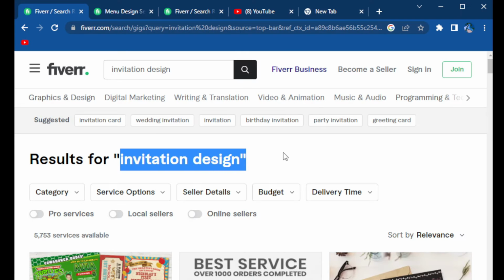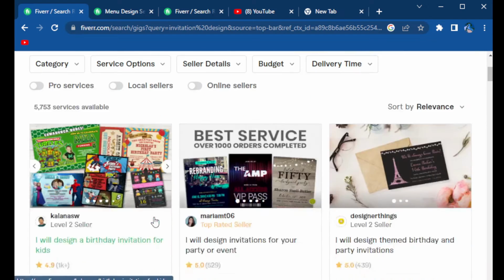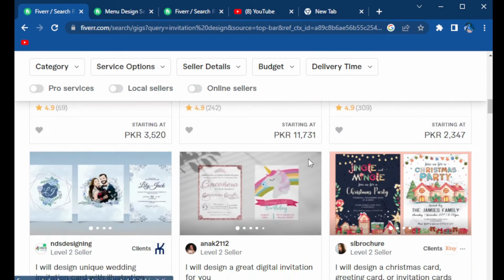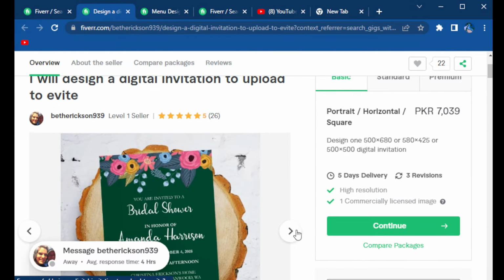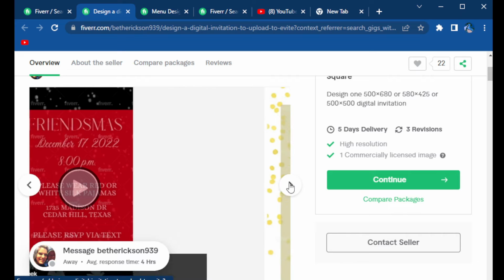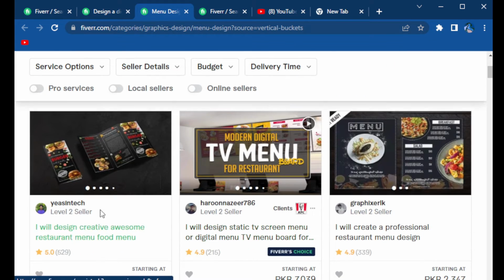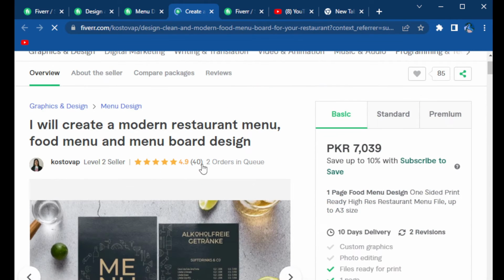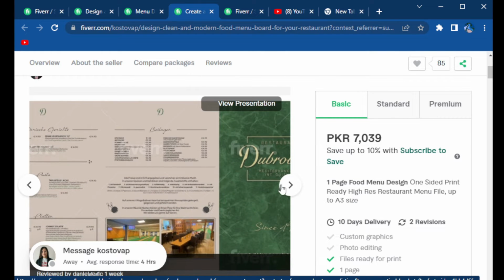Top 3 Fiverr Gig Ideas for Graphic Designers as a Beginner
Assalam-o-Alaikum!
In this video, I will tell you guys about the Top 3 Fiverr Gig Ideas for Graphic Designers as a Beginner or intermediate.
These ideas are really simple and easy to work with.
_____________LINKS______________
Best Mouse
Best Mouse Pad
Best Keyboard